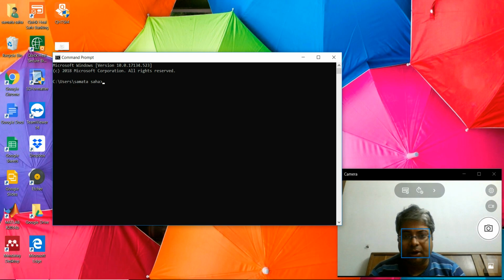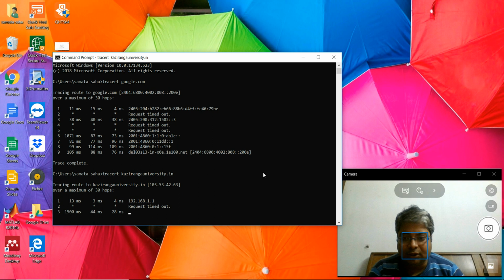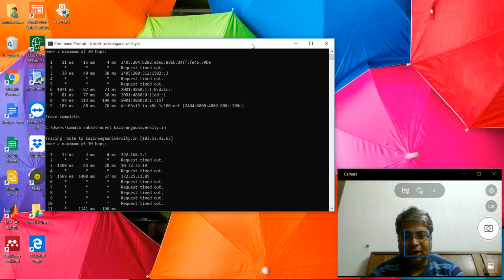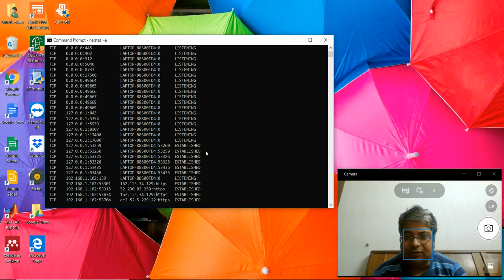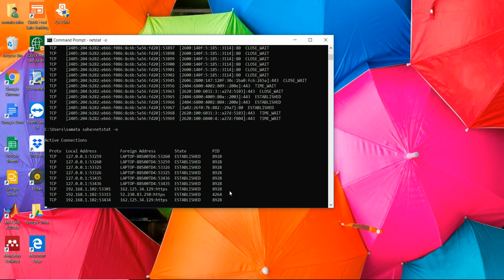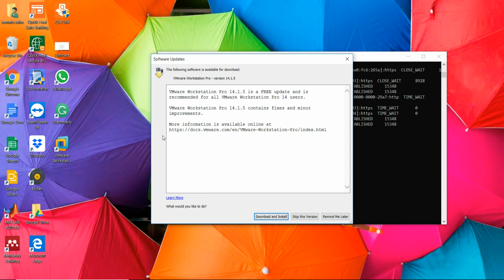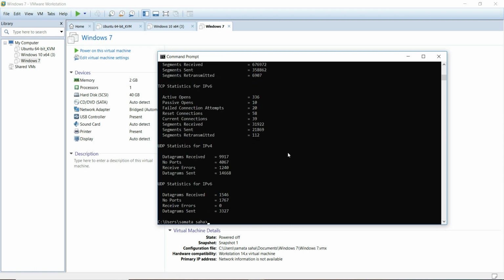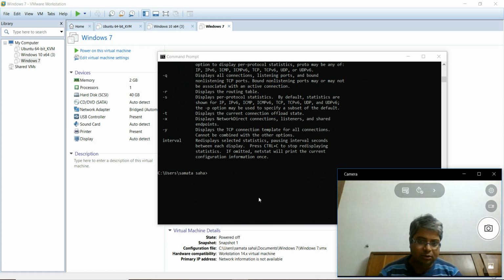EXP1 Windows network monitoring